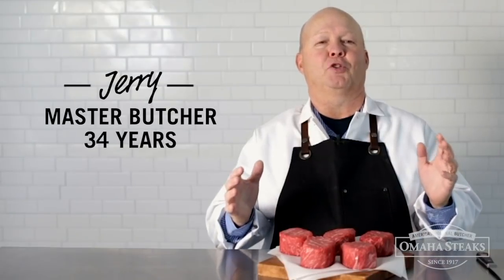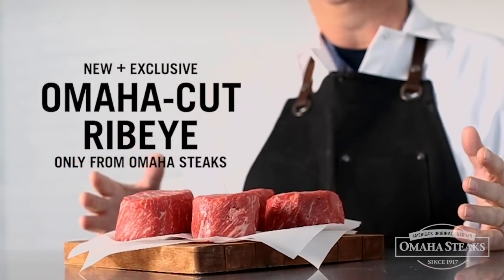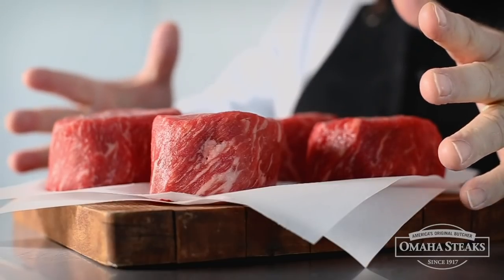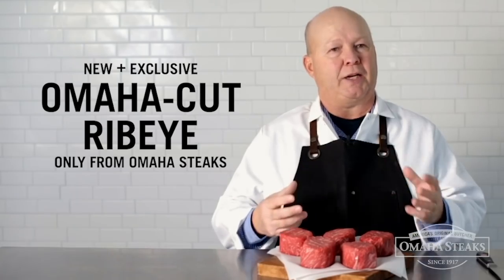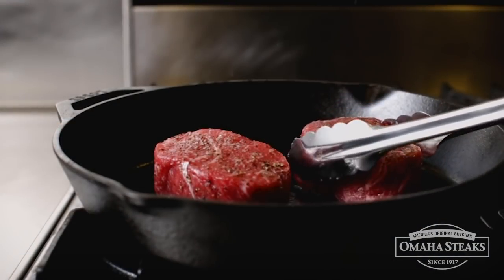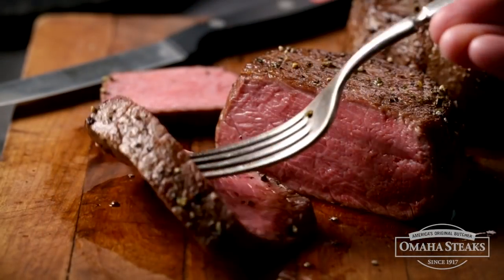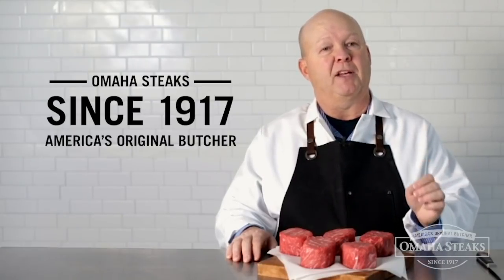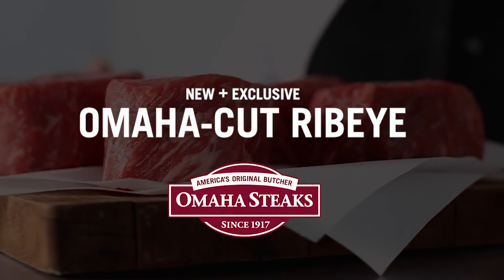Omaha-Cut Ribeye: New & Exclusive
Learn about the NEW Omaha-Cut Ribeye straight from the source - one of Omaha Steaks master butchers.

After more than a century as America’s Original Butcher, the masters of Omaha Steaks have done it: created a brand-new steak. We’re proud to introduce the OMAHA-CUT RIBEYE… and it’s only available here.

What’s an Omaha-Cut Ribeye?

It’s a new cut of ribeye, a steak that delivers everything you love about the steak and nothing you don’t. The Omaha-Cut Ribeye is thicker, perfectly sized, and triple-trimmed – we literally guarantee this steak will be a fantastic experience, every time. These exclusive steaks come in both 5 oz. and 6 oz. cuts available at Omaha Steaks.

A New Kind of Ribeye

The Omaha-Cut Ribeye is formidably thick and cut extra tall. Each steak is loaded with robust and rich ribeye flavor from the considerable buttery marbling, the fat that melts into the beef as it cooks. What you won’t get is the big pieces of white fat, the parts you don’t want to eat. There’s nothing here but the VERY heart of the world’s best ribeye steak.